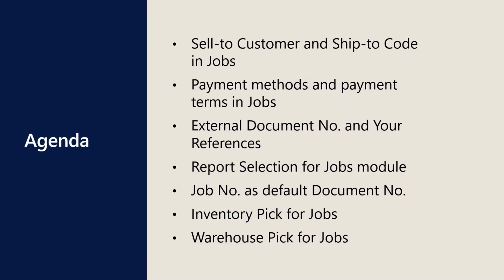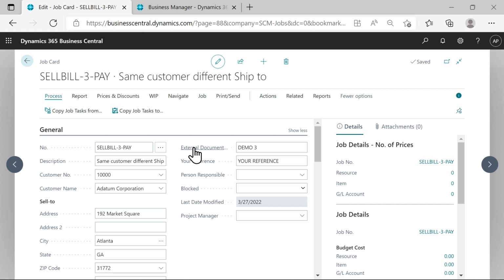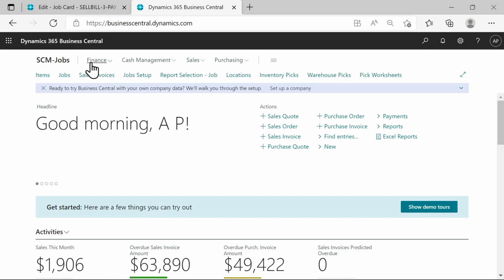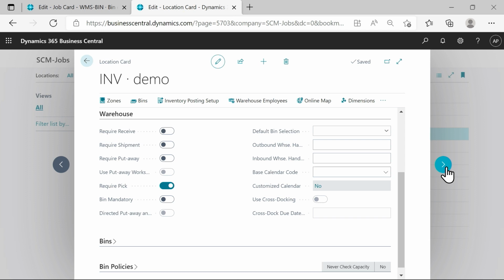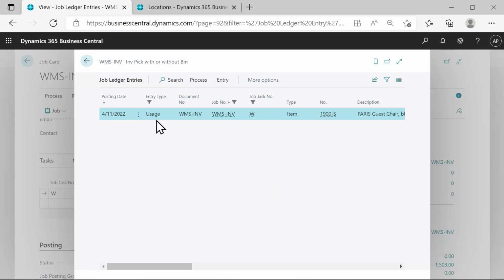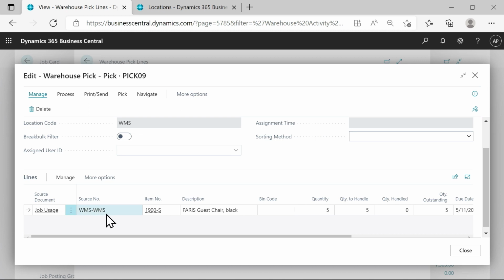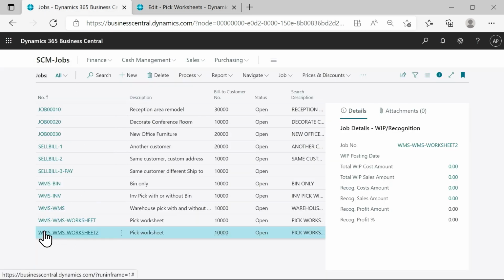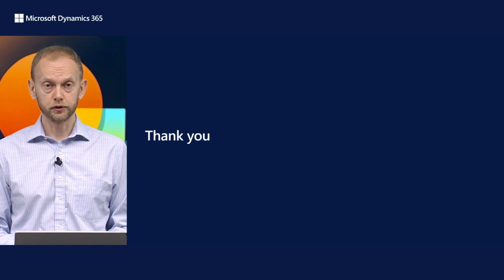Dynamics 365 Business Central 2022 Wave 1- What’s new in Project and Warehouse Management